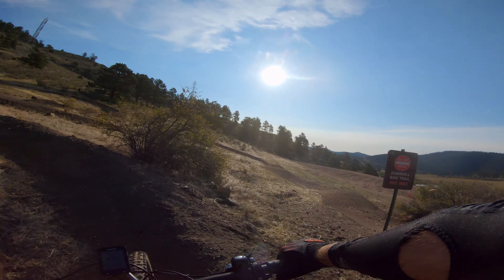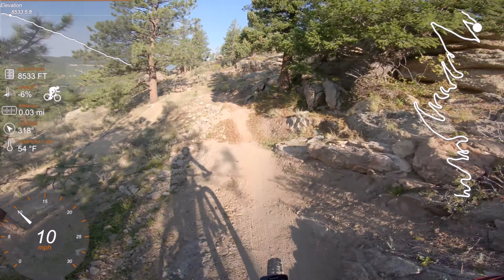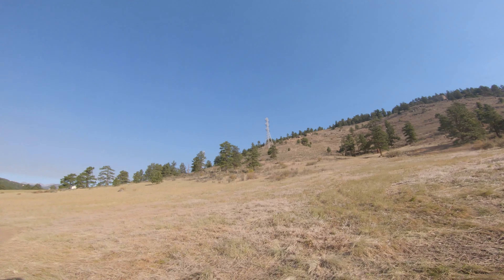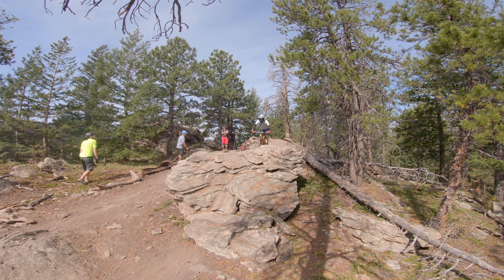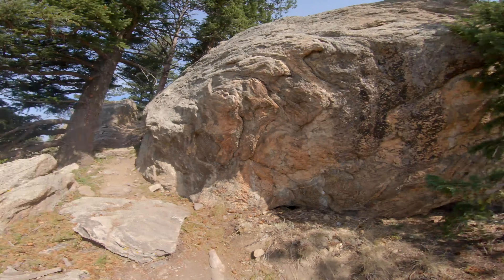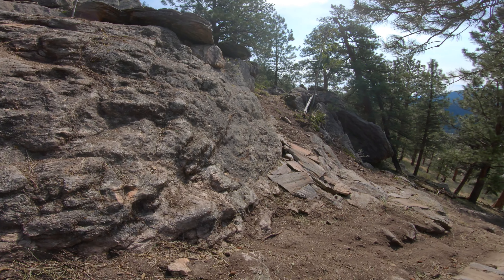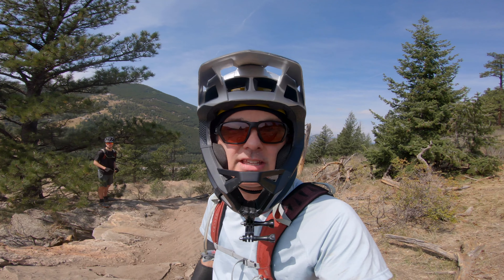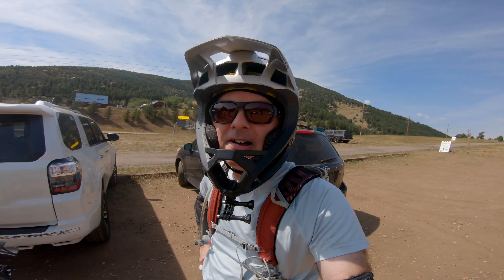CO MTB 🟦♦︎ & ♦︎♦︎| Well that wasn't how I expected my downhill at Floyd Hill to go..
"The Sluice" is Floyd Hill's new mountain bike, downhill only trail.  The trail is full of features, alternative lines, jumps, rocks, tech, and flow.  The variety of ways to come down this trail is mind boggling.  Just be prepared for crashes though.  On this day three people, myself included, hit dirt/rocks hard.  Take care on this one...  It is rated black diamond/double black diamond for a reason!

My Equipment:
  2013 Tallboy LTc - Upgrades:
    2016 Fox 36 Fit4 140mm (with Push ACS3 coil & 2019 GRIP2)
    2018 Fox DPX2 rear shock (135mm travel)
    2019 Shimano M8100 XT 12-speed
    absoluteBlack 32T oval chainring
    KS Lev TI 150mm dropper
    Syntace MegaForce2 50mm stem
    Renthal FatBar Carbon DH 780mm
    Ergon  GE1 grips
    WTB Volt Ti
    Front Tire: Continental Trail King 29x2.4
    Rear Tire: Continental Trail King 29x2.2

Data Capture:
  GPS: Garmin 520 Plus

  GoPro 7 Black (chin mount on Fox Proframe)